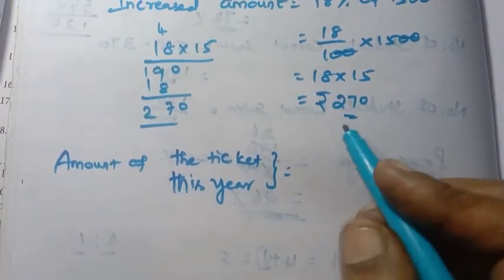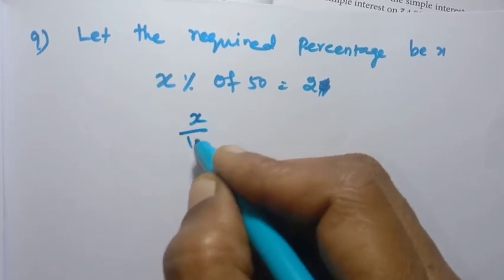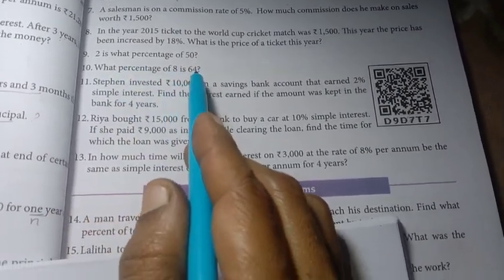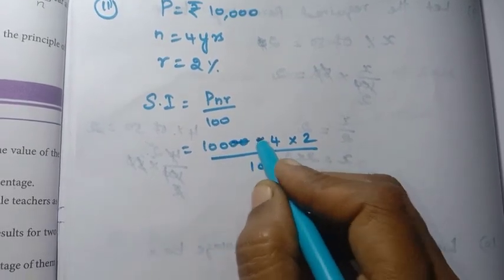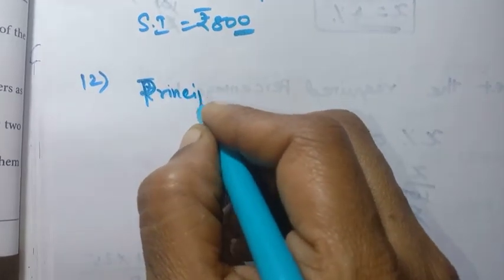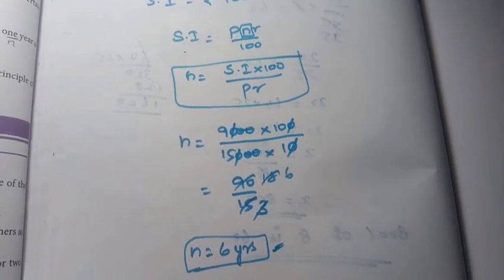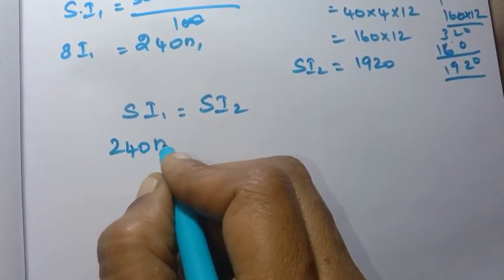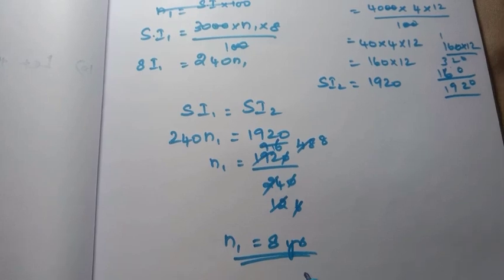7th Std - Maths | Term 3 - Exercise 2.5 | Sum 8 - 13